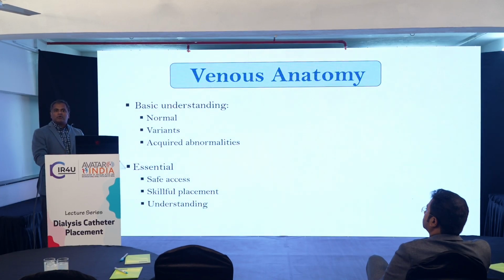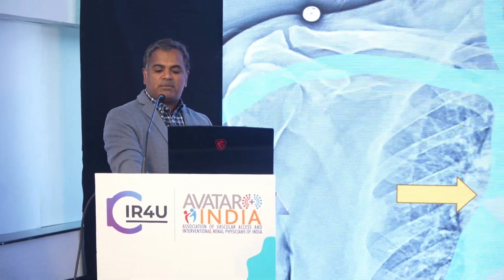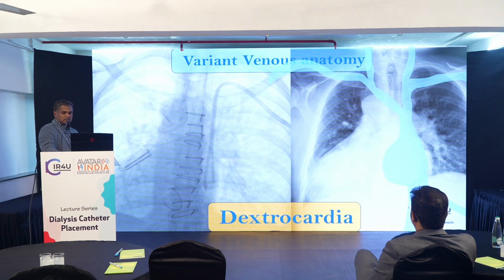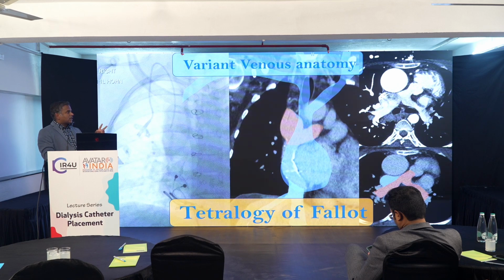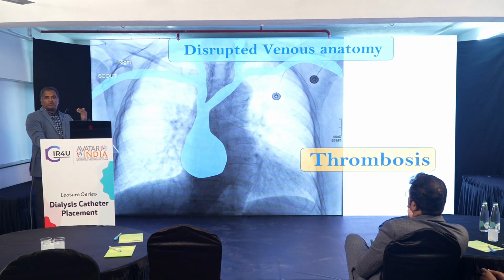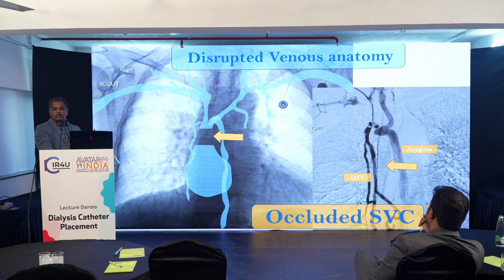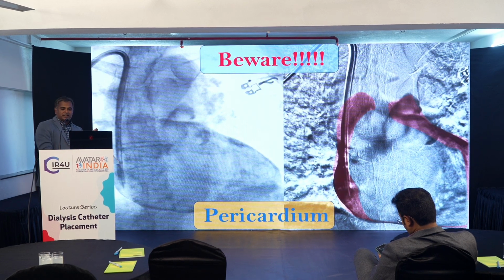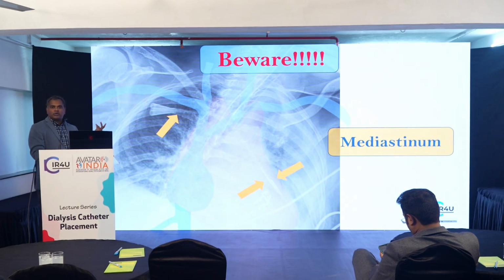Lecture 1 : Dialysis Catheter Placement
IR4U in collaboration with Avatar India

Introduces

LECTURE SERIES on

Interventional Radiology & Interventional Nephroplogy Techniques